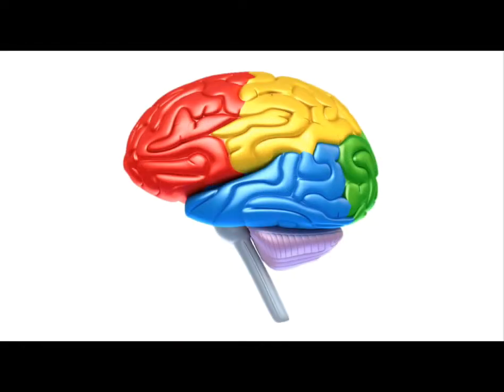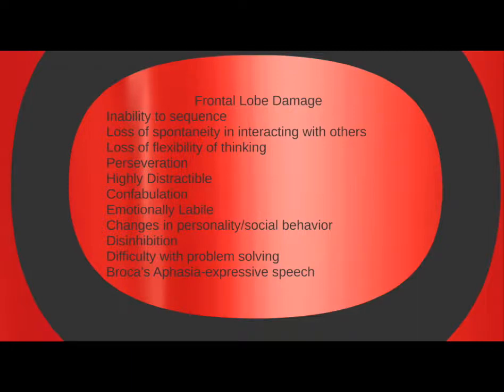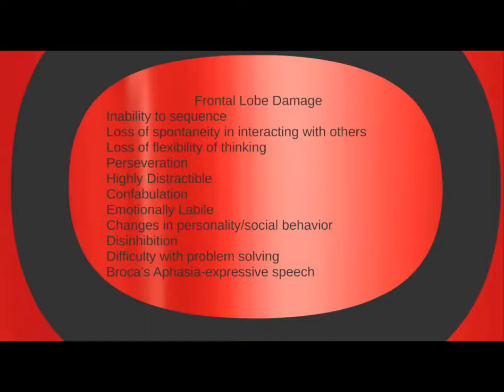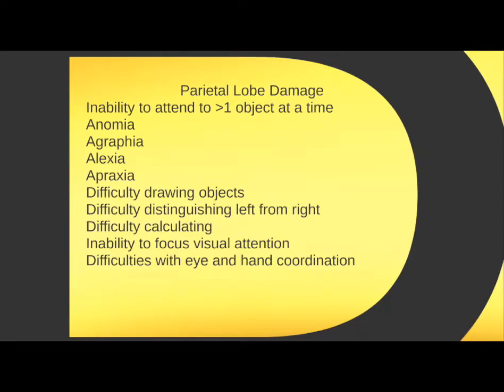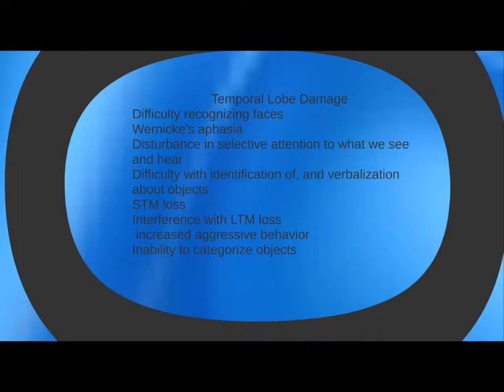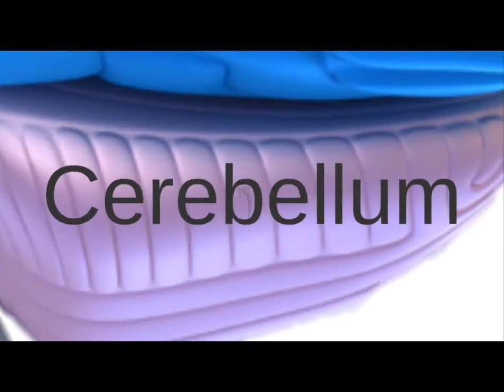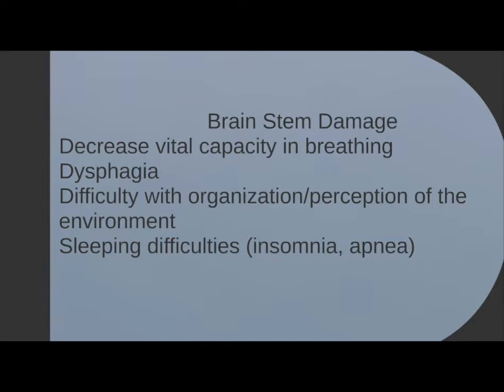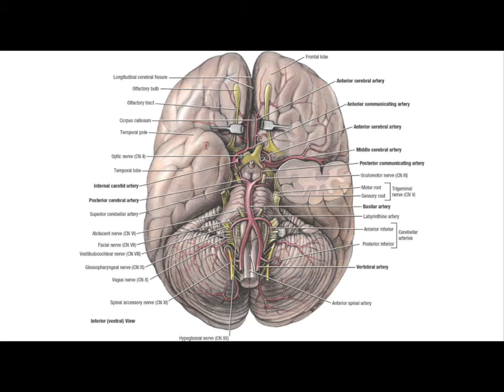Focal Brain Anatomy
Functional Neuroanatomy